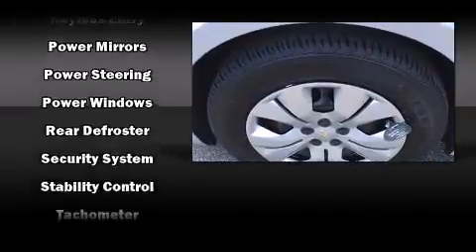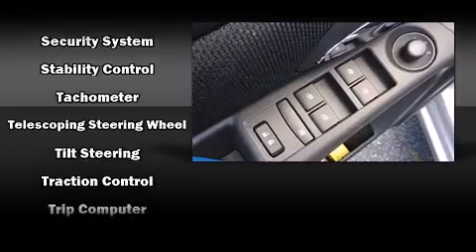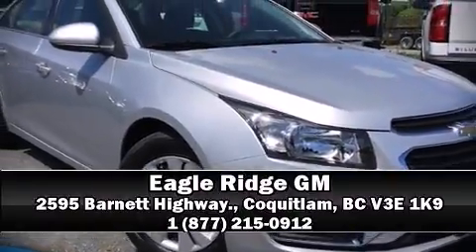2015 Chevrolet Cruze 1LT FWD Auto w/ Turbo & Backup Camera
2595 Barnett Highway.

Discerning drivers will appreciate the 2015 Chevrolet Cruze. It features an automatic transmission, front-wheel drive, and an efficient 4 cylinder engine. Chevrolet prioritized fit and finish as evidenced by: delay-off headlights, 1-touch window functionality, variably intermittent wipers, a trip computer, power door mirrors, remote keyless entry, and cruise control. Curtain airbags combine with standard stability control in creating a comprehensive safety network. Our experienced sales staff is eager to share its knowledge and enthusiasm with you. We'd be happy to answer any questions that you may have. Come on in and take a test drive!